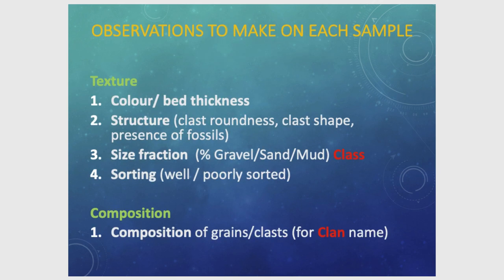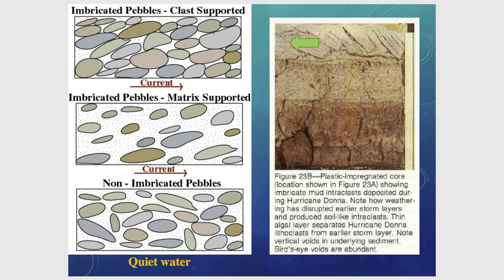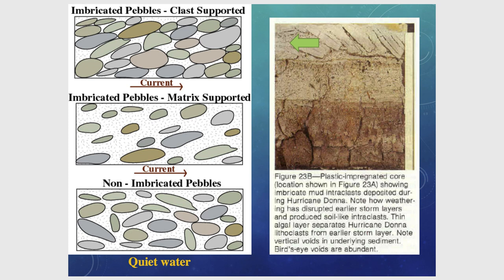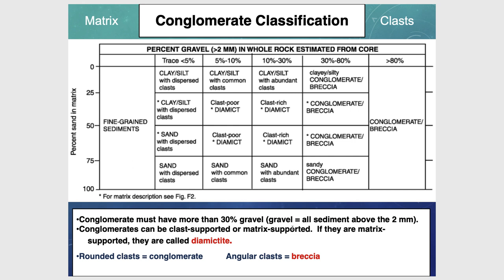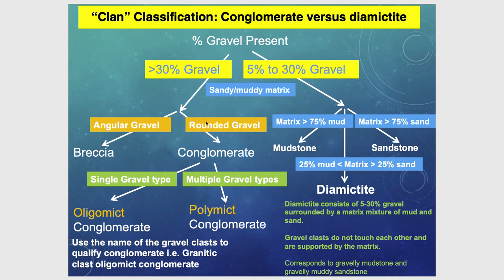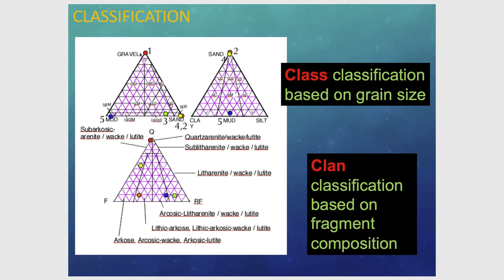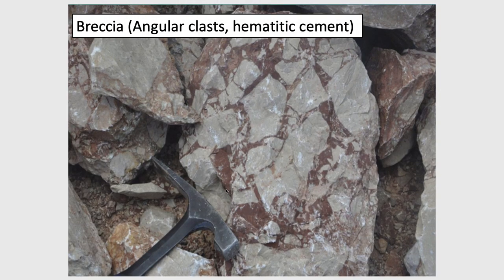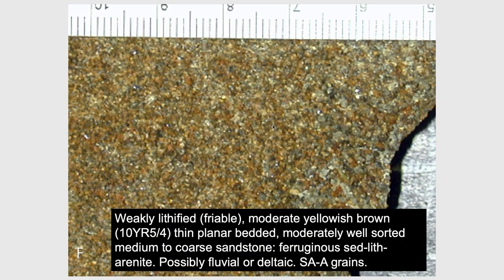GEOL2017 Laboratory Introductive Lecture 4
This is a laboratory introduction to sedimentary rocks. The focus is on descriptive and classification terms used commonly to name sedimentary rocks. I also comment on some of the environments of formation which are key to the textural and compositional constraints on the sedimentary rock formation,